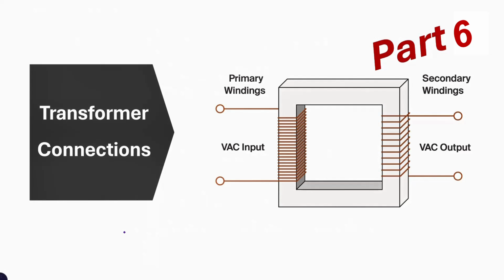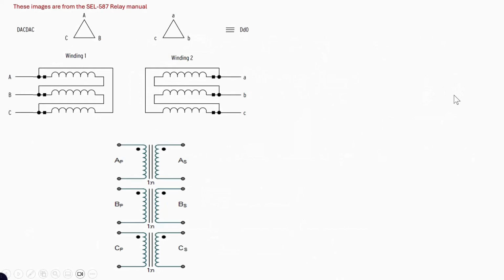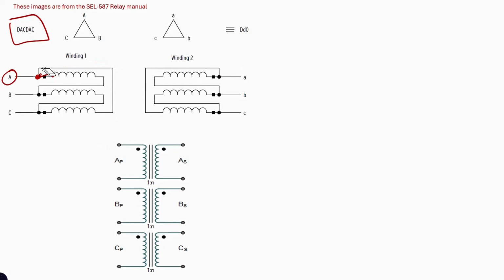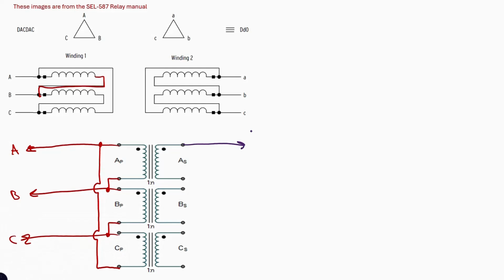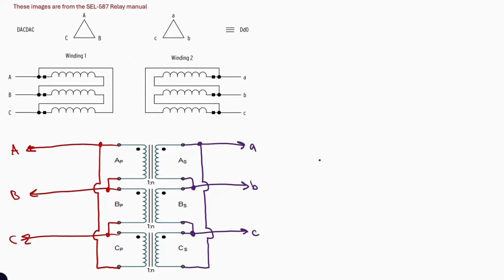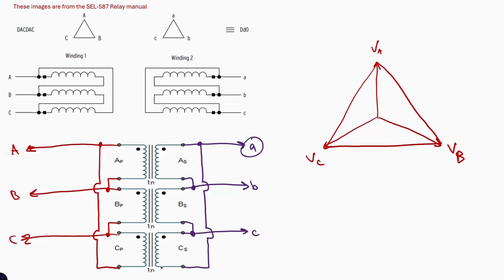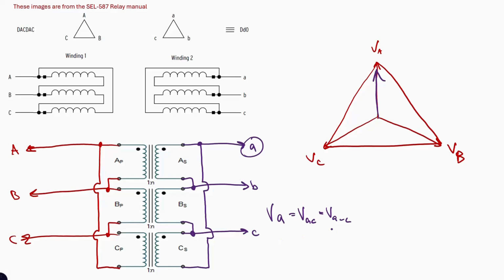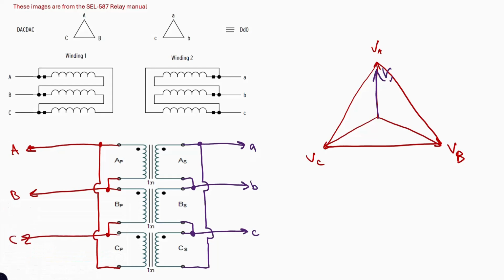XFMR Connections Pt 6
Understanding transformer vector diagrams PART 6!!! One of the most challenging things for some people when testing transformers is understanding the vector diagram. So here, I discuss how to get from a winding connection diagram to a vector diagram.

CAUTION! This is not for the feint of heart and those who chose to leave their thinking caps at home. I never said vector diagrams would be easier, but they do get easier with practice. Once you understand these, then you can start understanding the full picture of transformer testing and relaying protection as well.

NOTE: This is video part 6 of 6